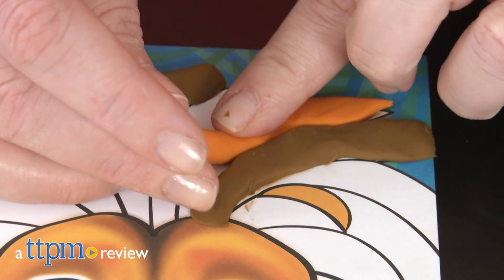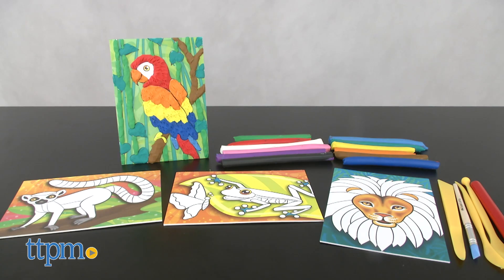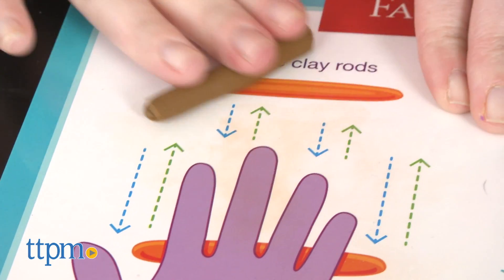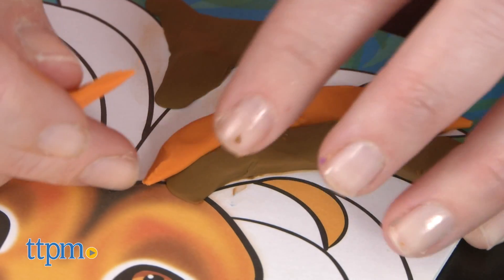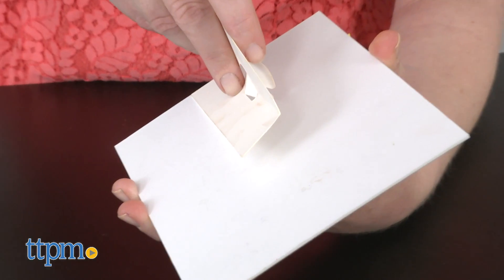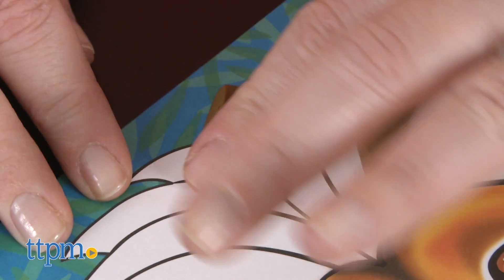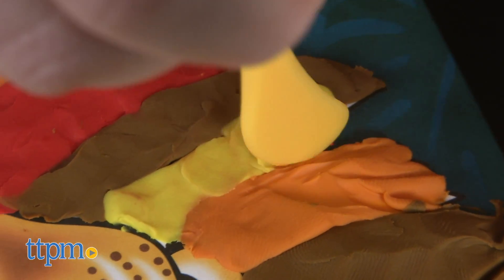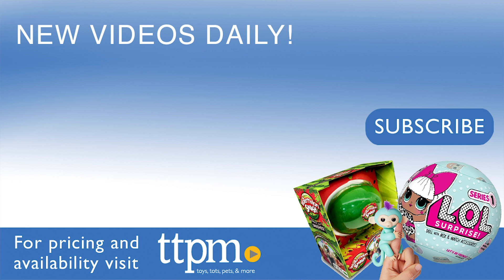Coloring with Clay from Faber-Castell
Don't just color with crayons and markers; color with clay! Faber-Castell's Do Art Coloring with Clay kit lets kids use non-drying clay to decorate four jungle scenes. The clay sticks to the design boards, and kids can use clay tools to shape, blend, and add texture to the clay. See what TTPM created in this video review. For full review and shopping info

Product Info: Don't color with crayons and markers. Color with clay with Faber-Castell's new arts and crafts kit Coloring with Clay, part of its Do Art line. Using non-drying clay, kids can "color" four jungle scenes. The clay sticks to the four included design boards, and kids can use a variety of different techniques and included tools to create different textures and colors on the boards as they fill in the black and white images.